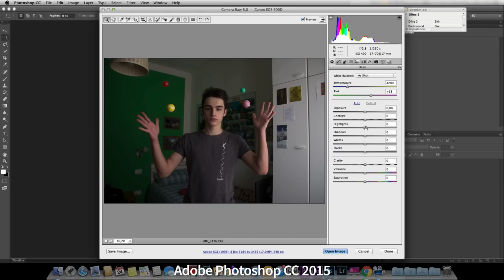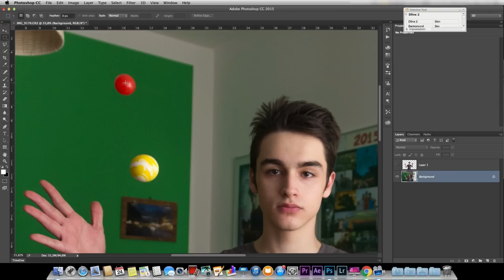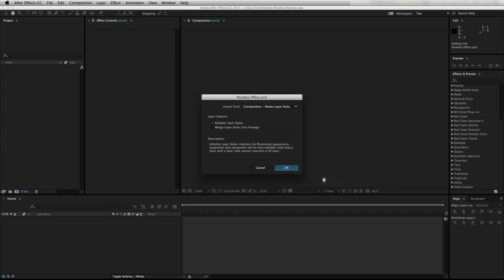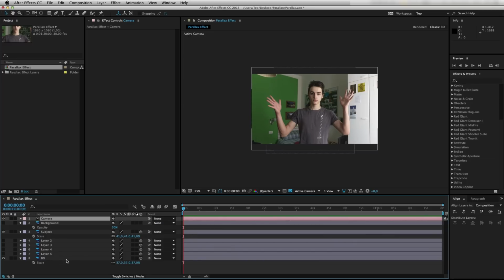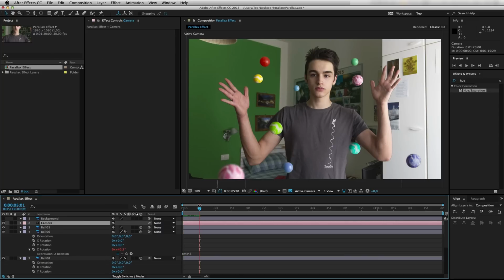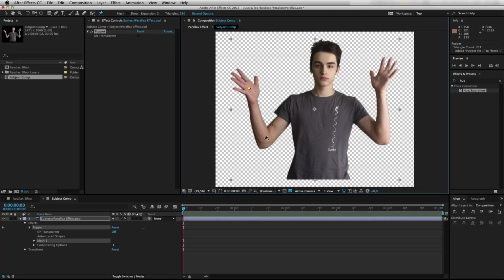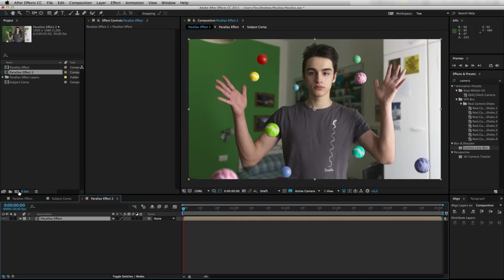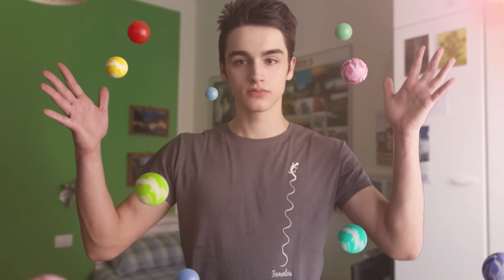ANIMATE A PHOTO IN 2.5D! [ENG] • After Effects & Photoshop Tutorial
Parallax is a displacement or difference in the apparent position of an object viewed along two different lines of sight, and is measured by the angle or semi-angle of inclination between those two lines. [Wikipedia]

Alcuni link a cose varie...